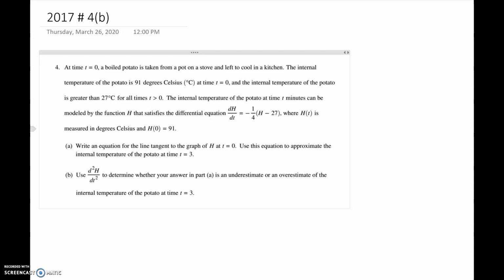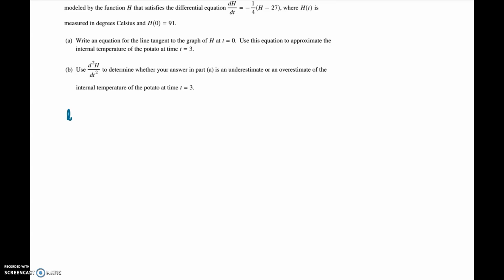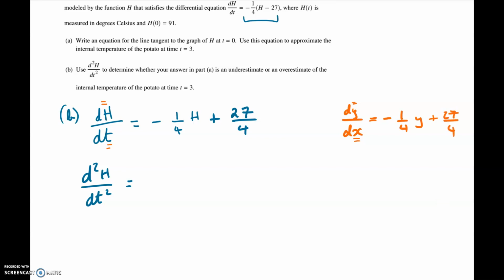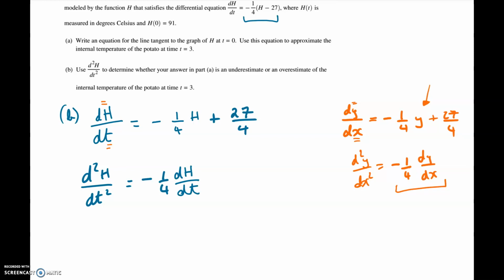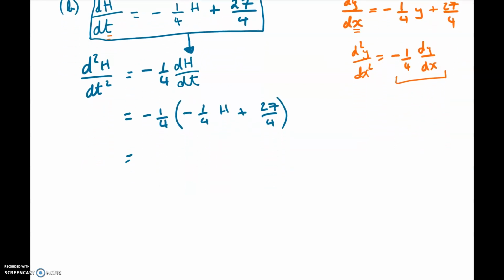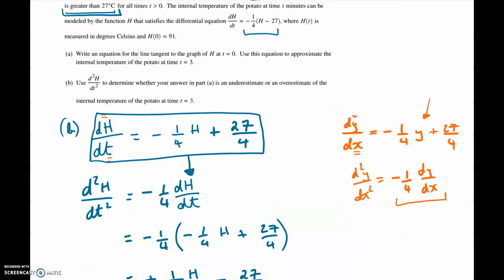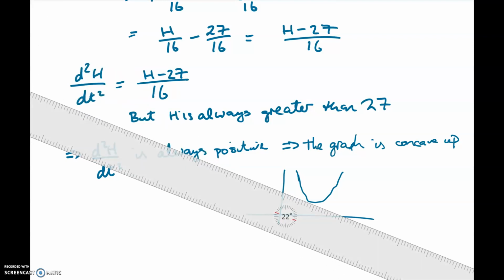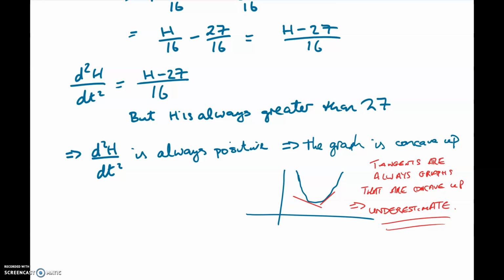2017 AP Calculus #4(b)